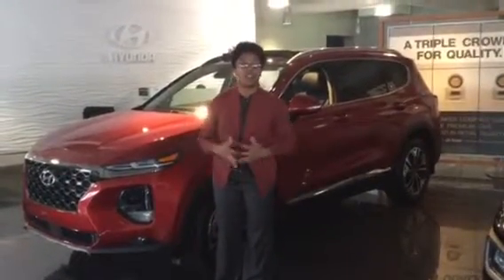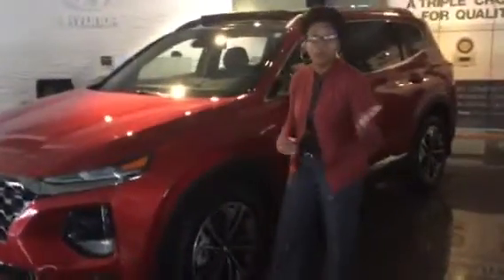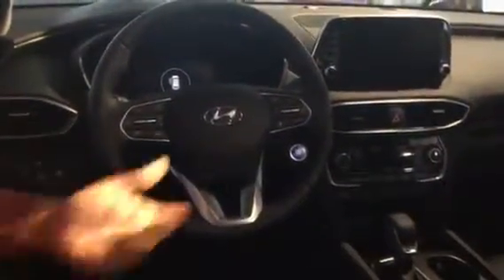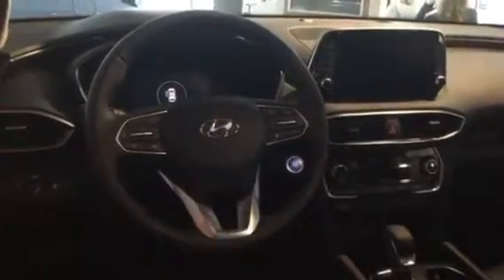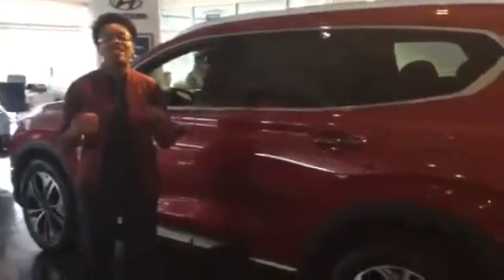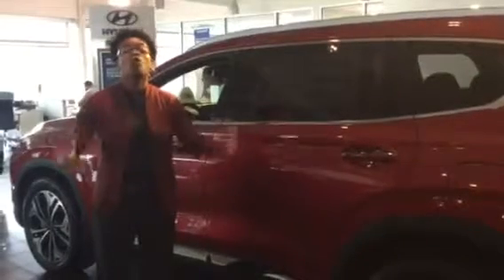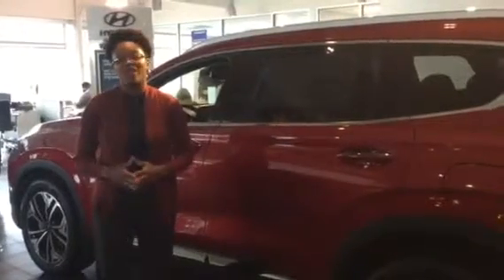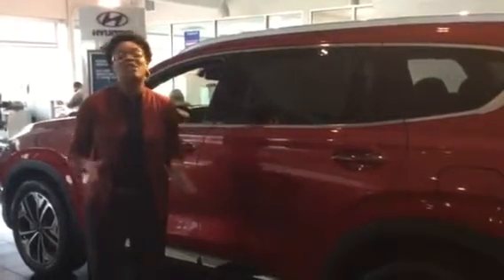Deanna's Santa Fe @ Tameron Hyundai in Hoover